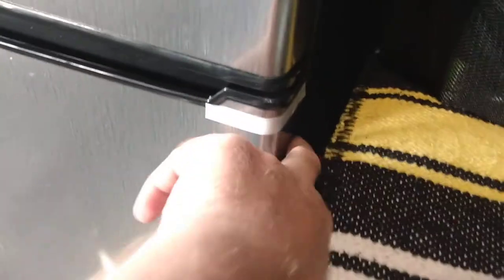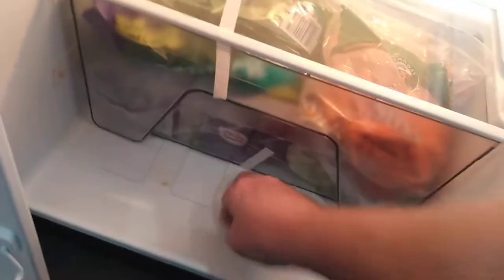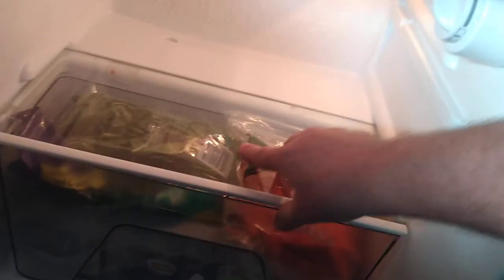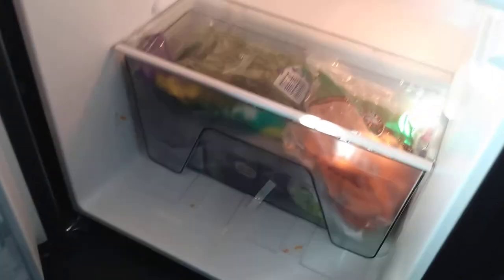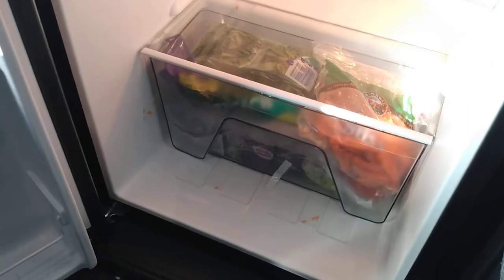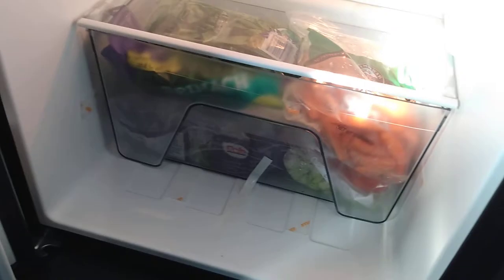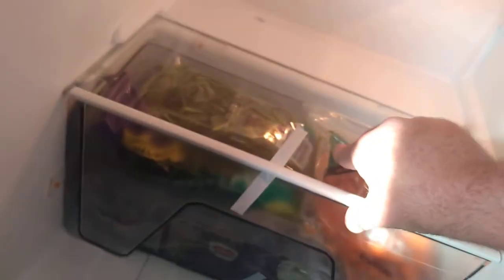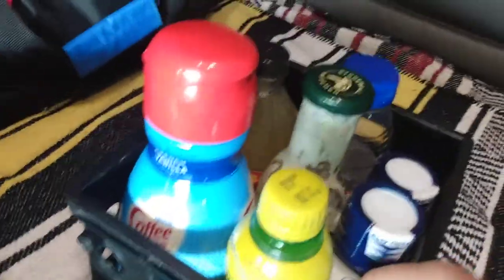Hirschbach Part 1, Drivers Driving New 2022 Freightliner Truck, Noise and clanging racket, Rattling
If you're driving down the road and it is making noise like glass rattling. Well, it could be your refrigerator. Get you double-sided tape and a large bottle cap. As described in the video, tape the glass down. Put the bottle cap on the side of the crisper compartment to fill in the gap. Hopefully, this will fix the annoying rattle racket in your truck while you are driving.

This was part of the problem, but I still have rattling... noise in the bunk area of the truck. I still haven't found the issue.

Drivers be cautious on what you put in your new Freightliner because it's very  sensitive. The uneven roadways make it extremely hard to keep down all the frustrating noises from things clinging together.

The main noise was coming from he condenser behind the refrigerator. It looks like a black round metal ball on springs. This little guy has another insert inside that is doing the dance make the rattling sound going down the road.